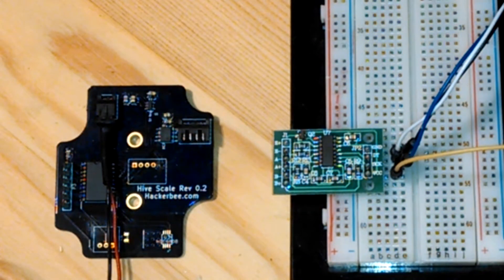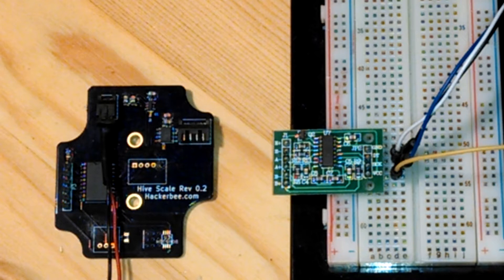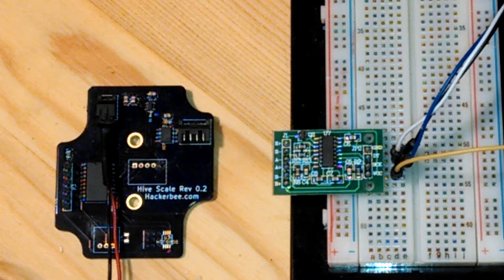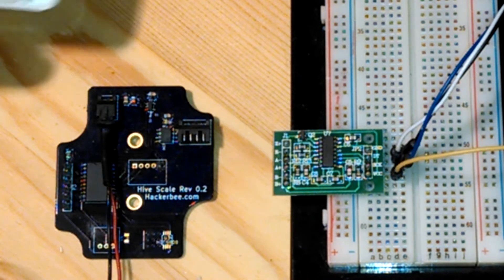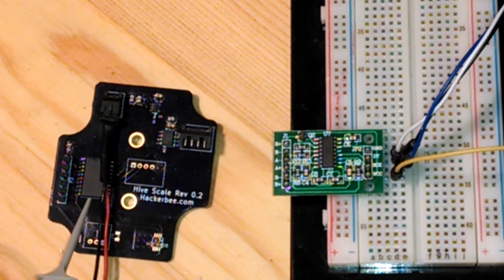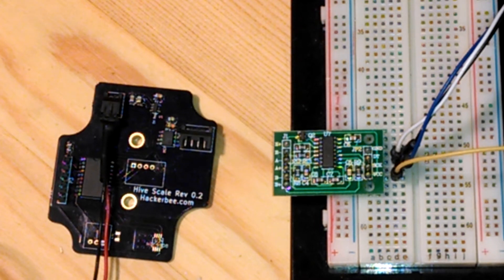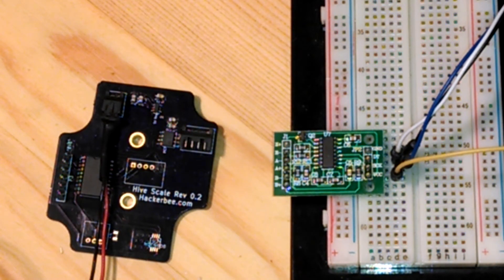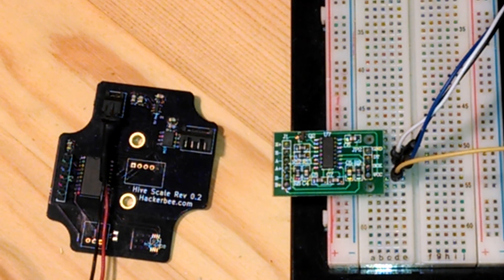Shifted from MCP3551 to HX711 ADC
PIC programming isn't too bad, and I'm sure I'll be back to it eventually, but I hit a snag and I was too busy with life to dedicate enough time to debugging.